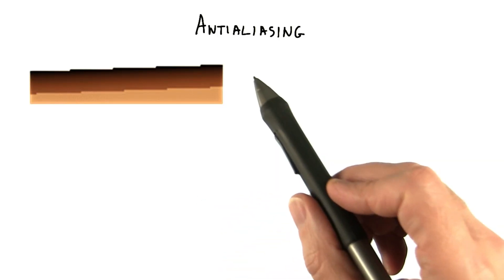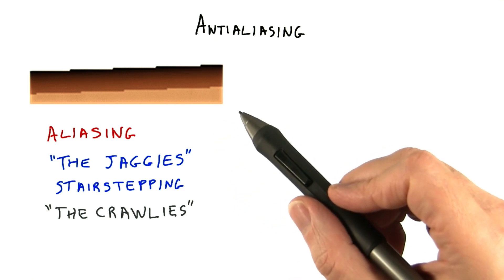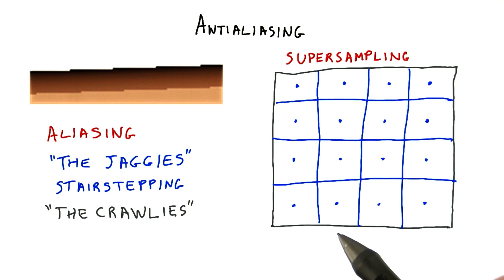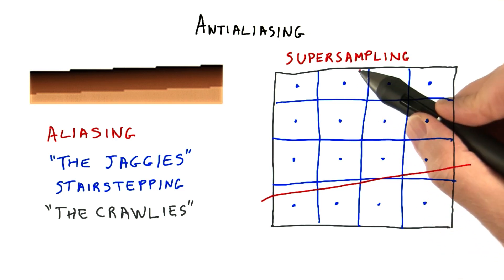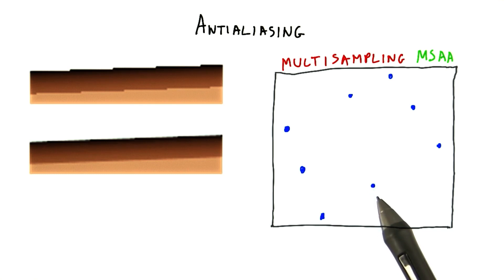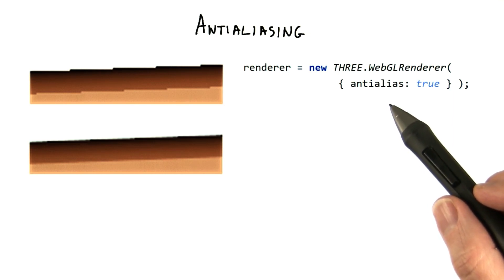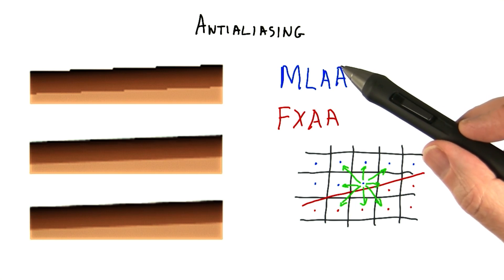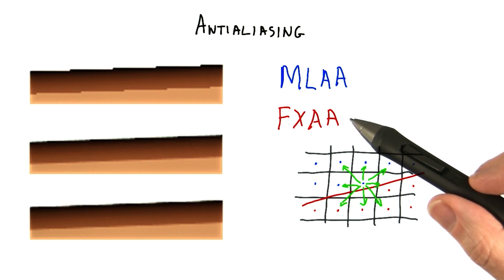Antialiasing - Interactive 3D Graphics